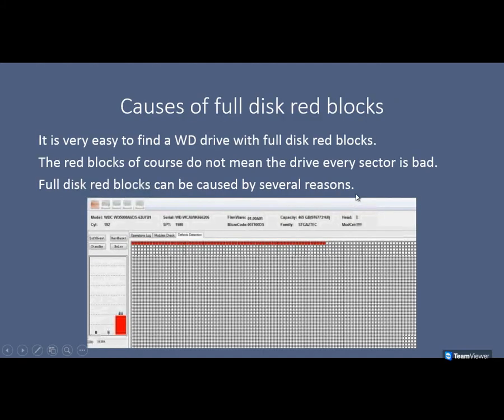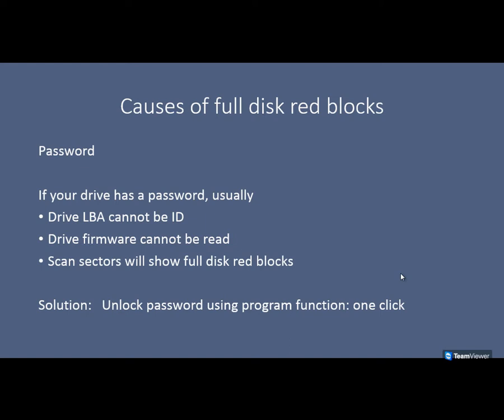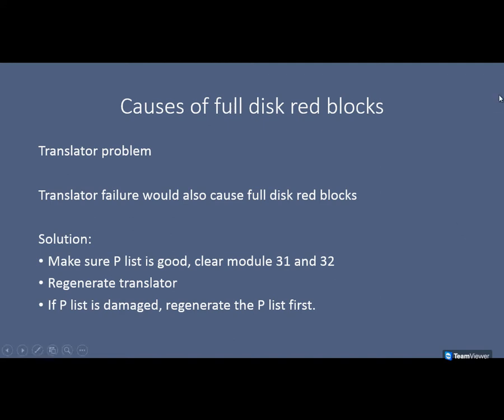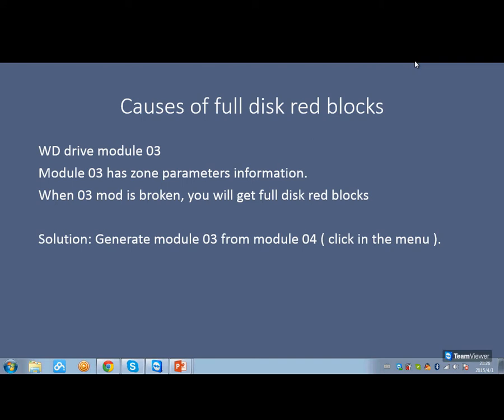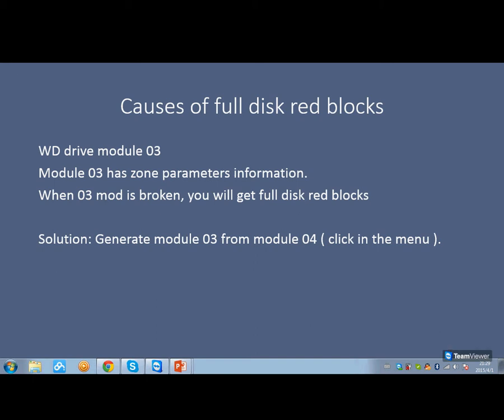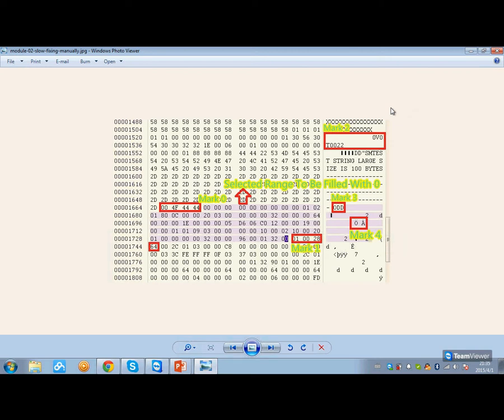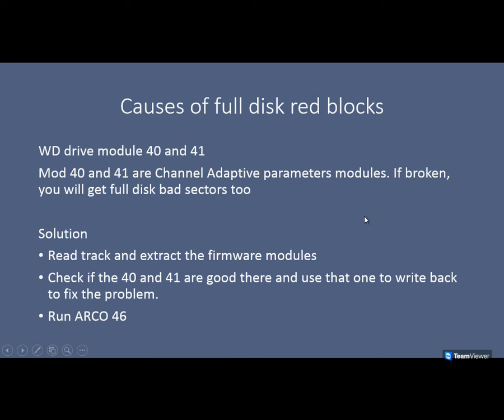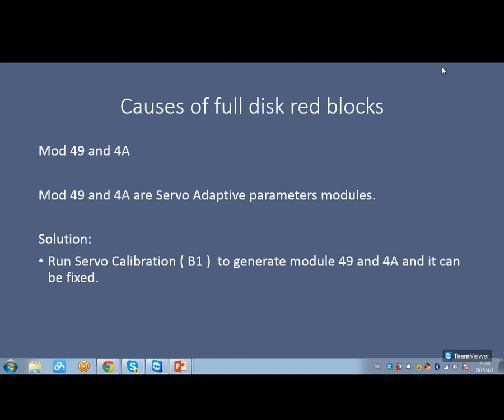WD HDD Full disk bads Part 1